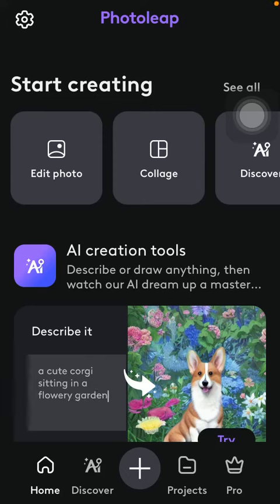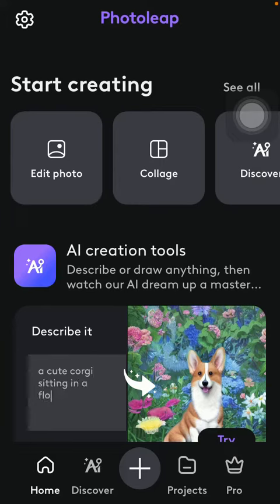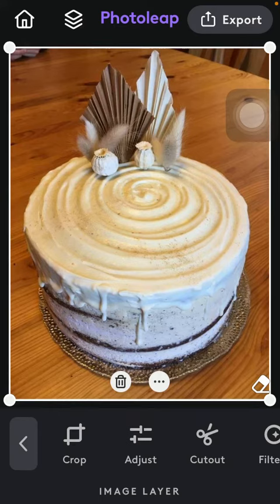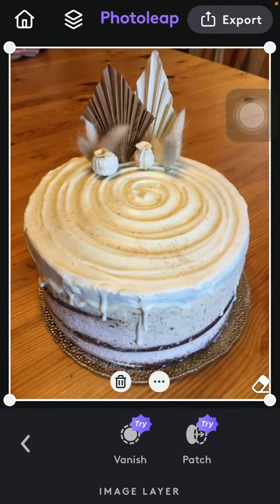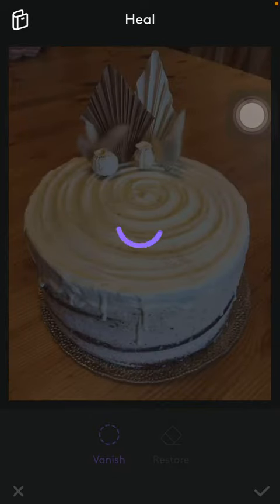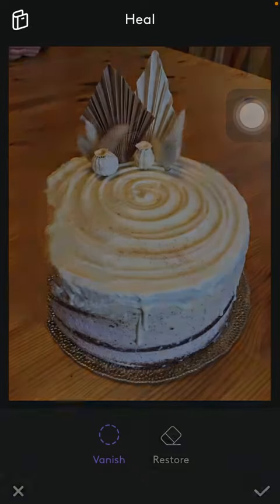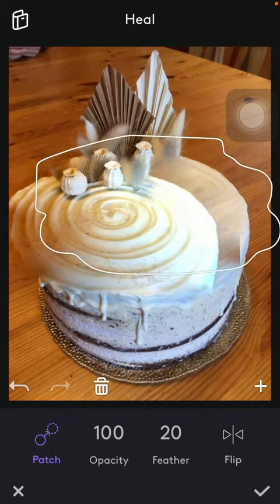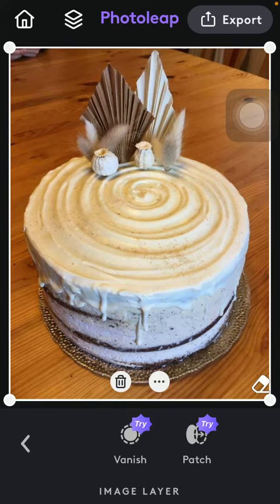How to vanish unwanted elements on picture on Photoleap?